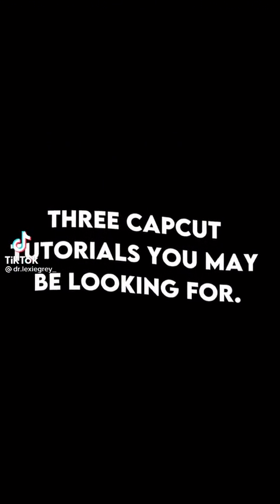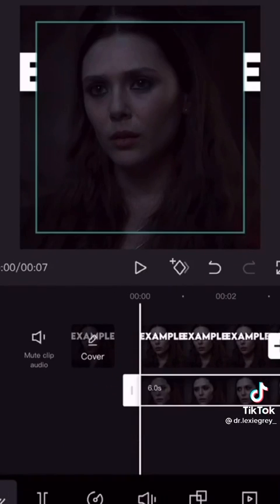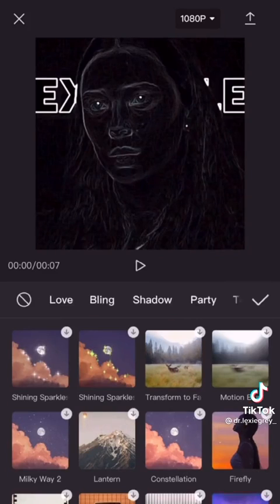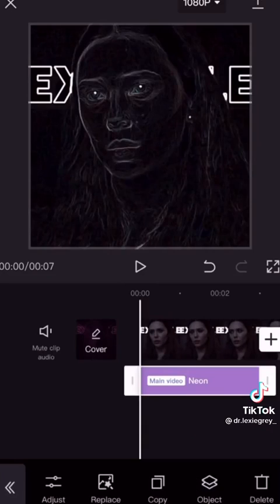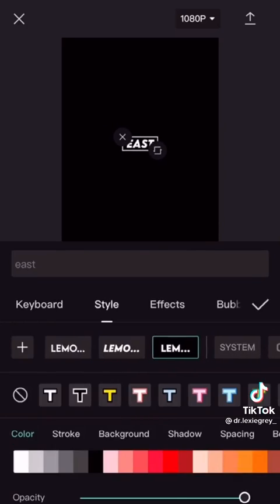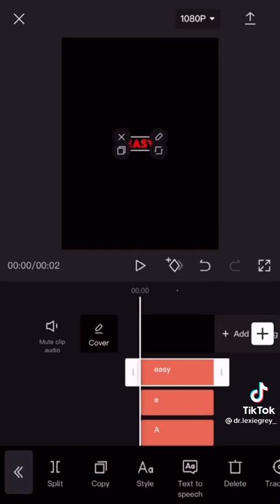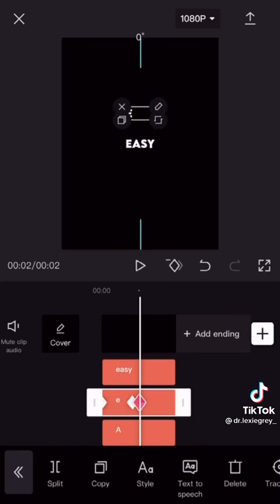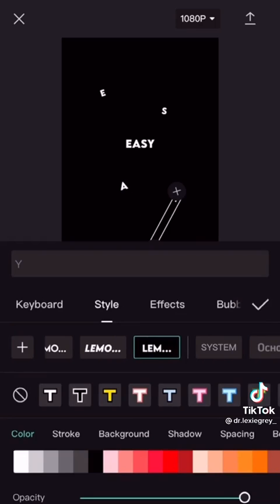3 CapCut Tutorial you maybe looking for | CapCut Editing Tutorial | CapCut Editing Ideas 🔥